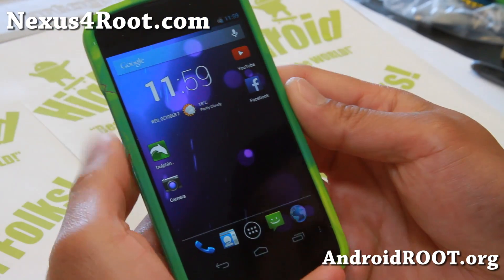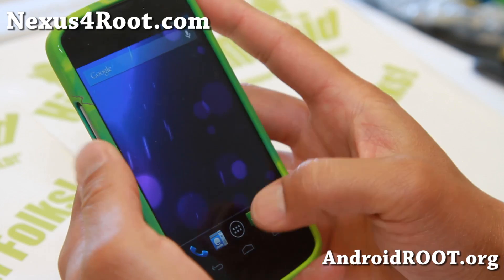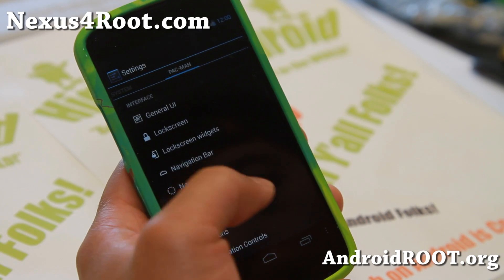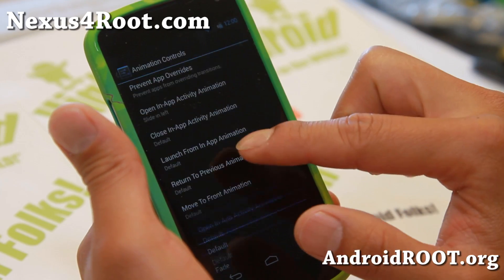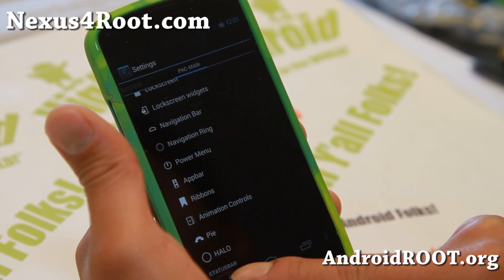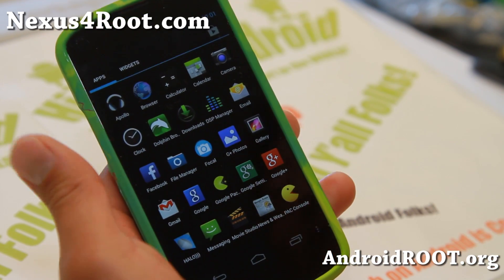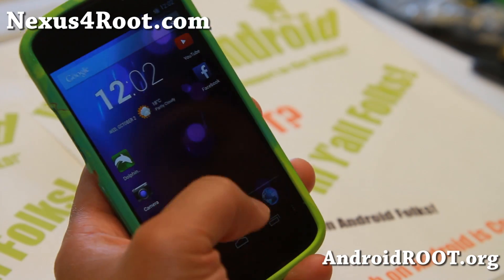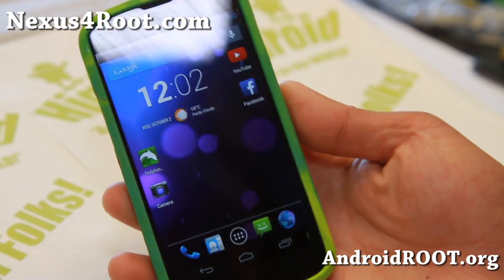PACMan ROM Android 4.3 for Nexus 4!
Here's a quick overview of PACMan ROM with Android 4.3 for Nexus 4 Android smartphone users.